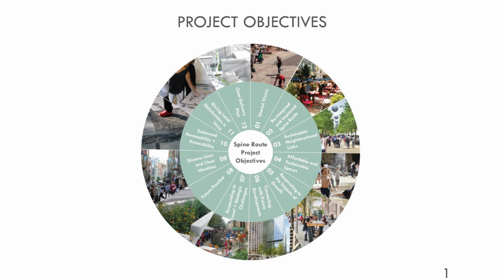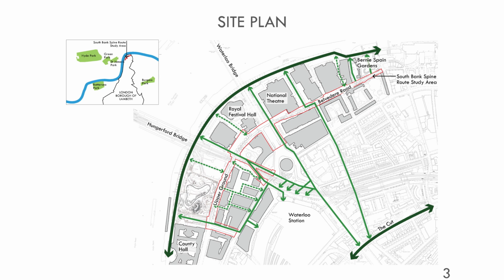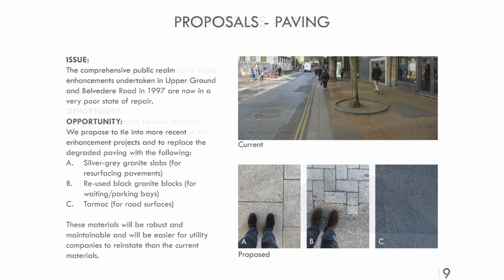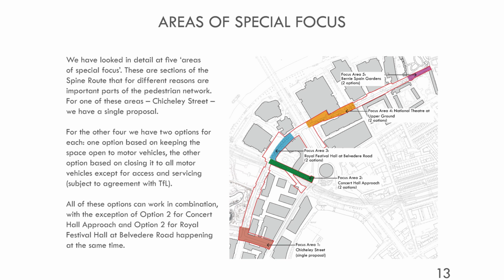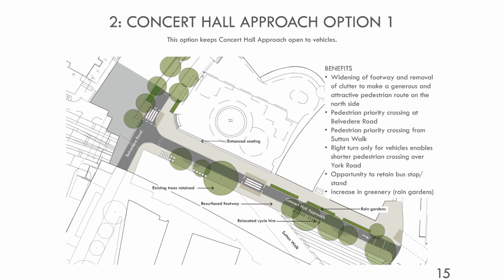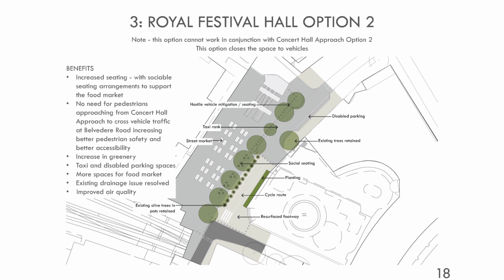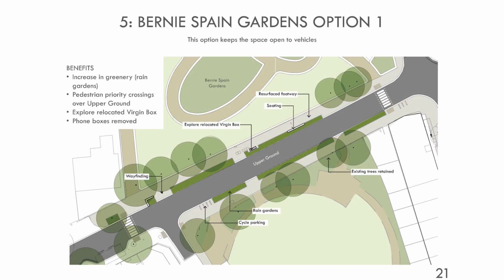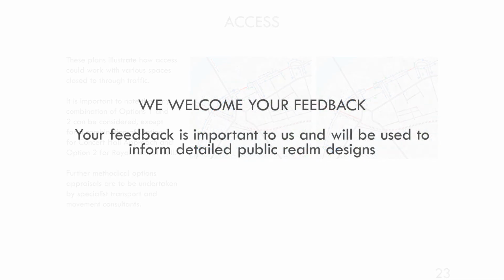South Bank Spine Route public realm design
Find out more about our plans to reimagine and improve Belvedere Road, Upper Ground and Concert Hall Approach – making it a better place to live, work and visit at the heart of London’s South Bank.